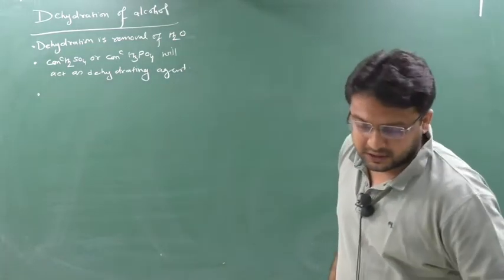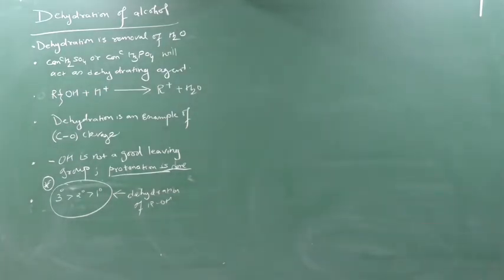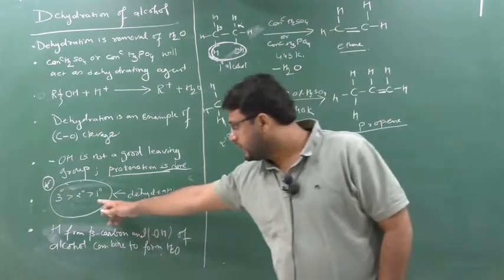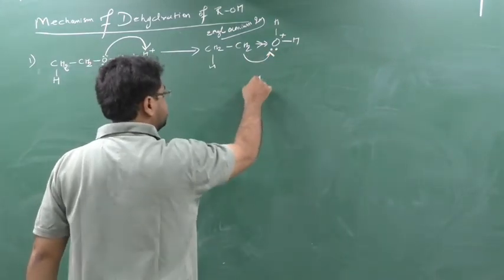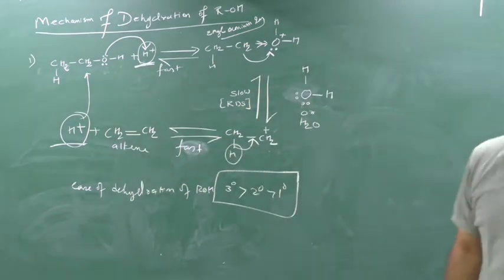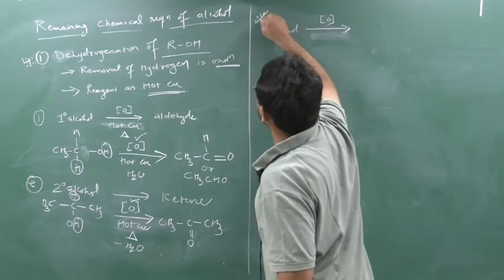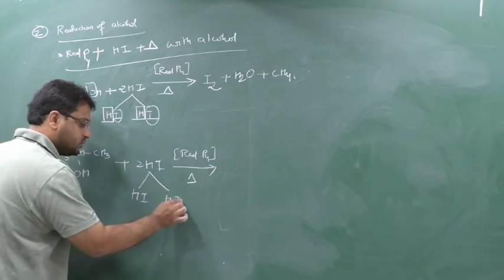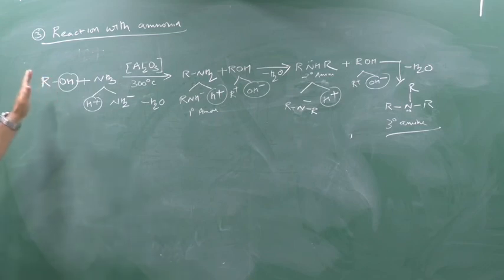Alcohol, Phenol &etherL:-11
Remaining chemical properties